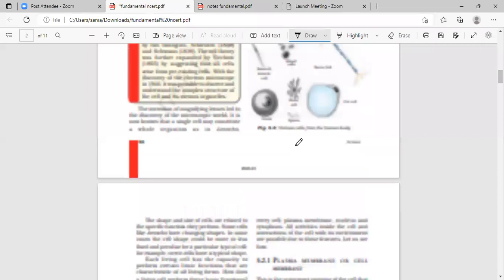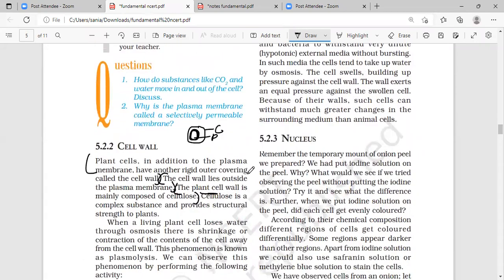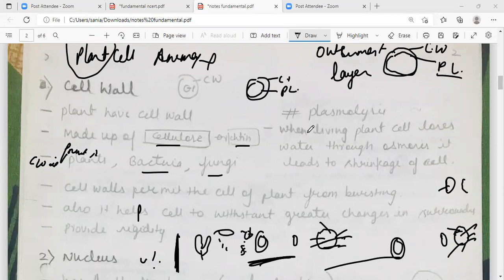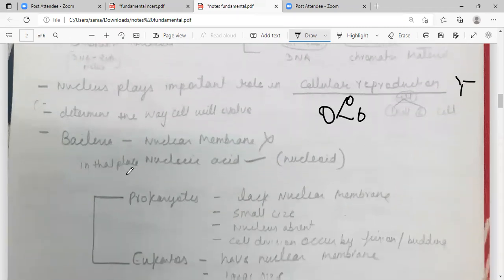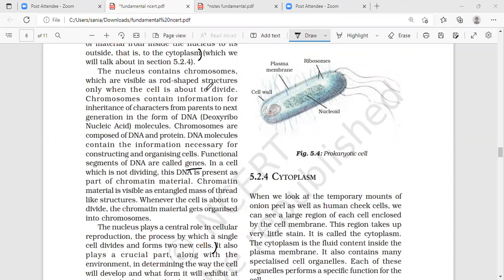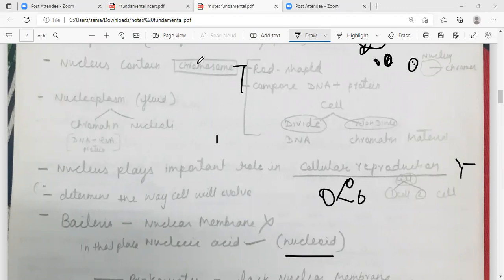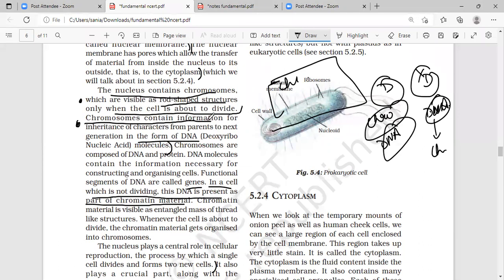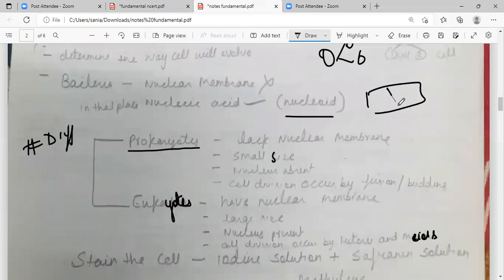Learnivio | Fundamental Unit of Life | Lect 19 | 9th Class | 03-10-2022